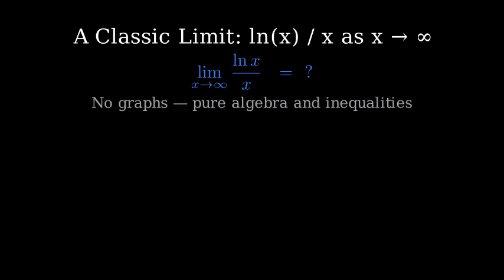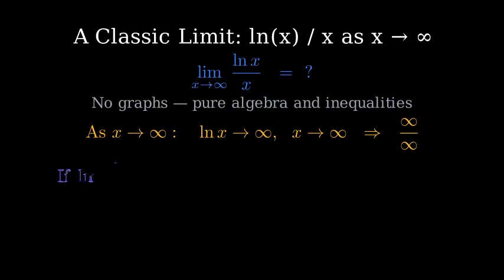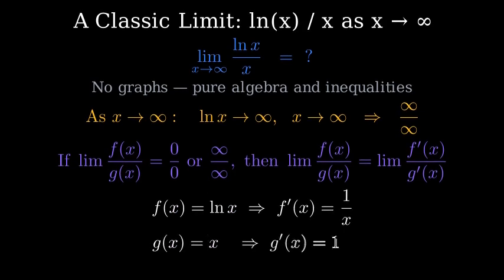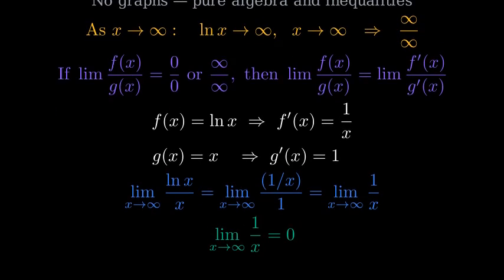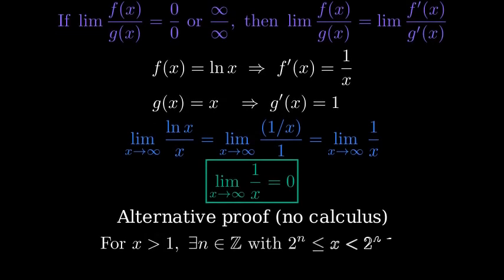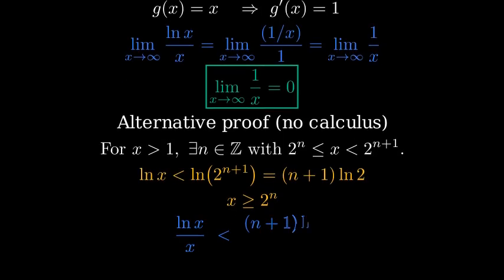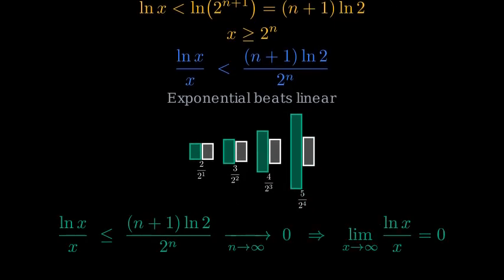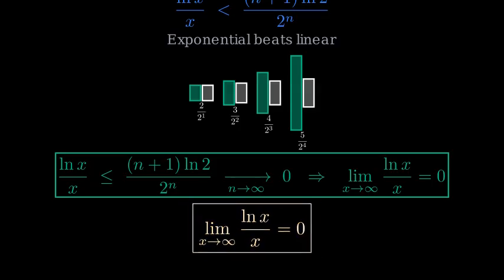lim (x→∞) ln(x)/x = 0 – Proof That Will Blow Your Mind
What is lim (x→∞) ln(x)/x? Intuitively 0 – but how do we prove it rigorously?

We show two clean methods: L'Hôpital's rule (quick calculus way) and a fully elementary proof using inequalities and bounding – no graphs needed!

Perfect for anyone learning limits, real analysis, or just loving elegant math proofs.

Like if the proof surprised you!